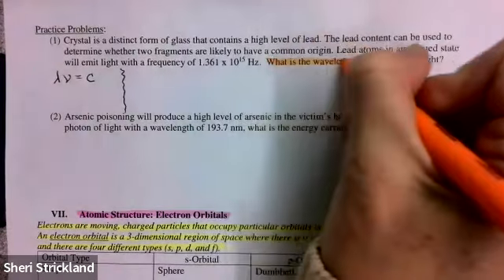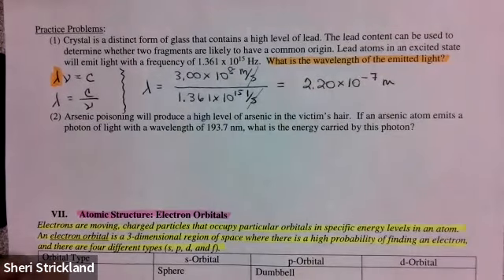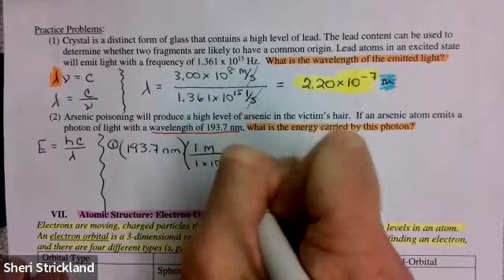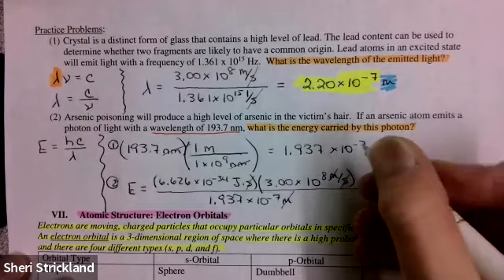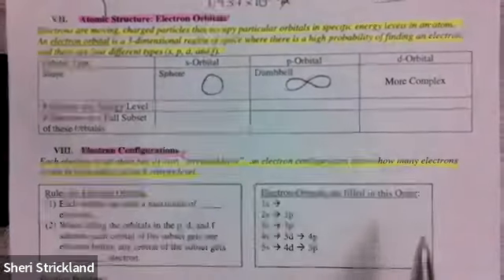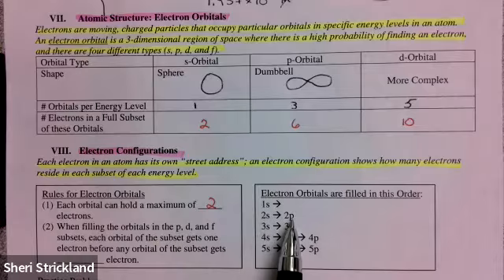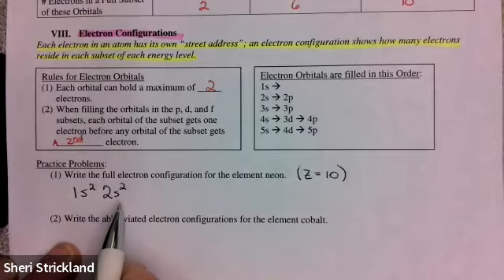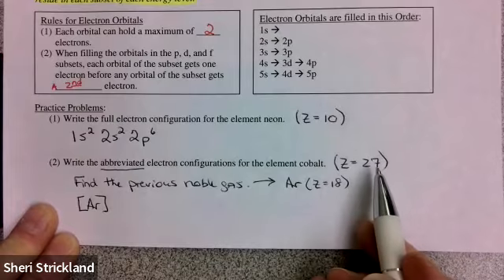CHM299H Chapter3 Video3 January2023 GMT20221226 220544 Recording 640x360